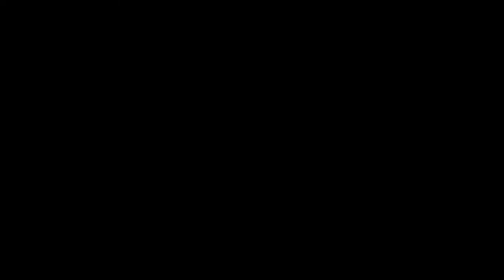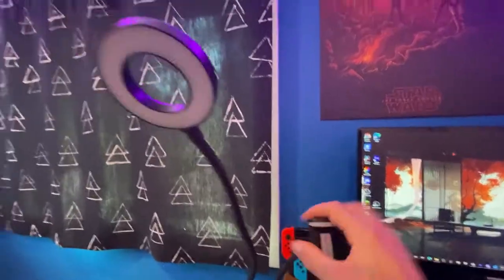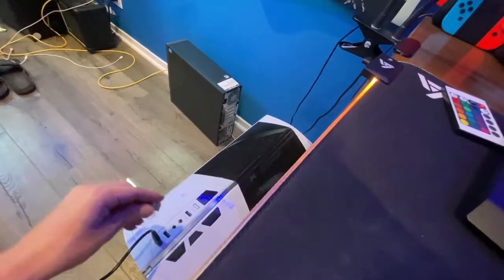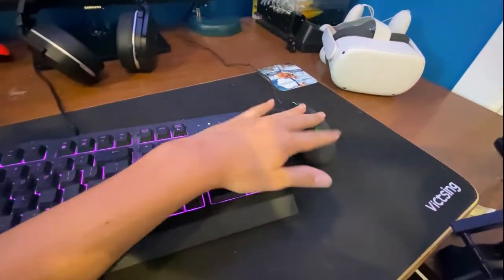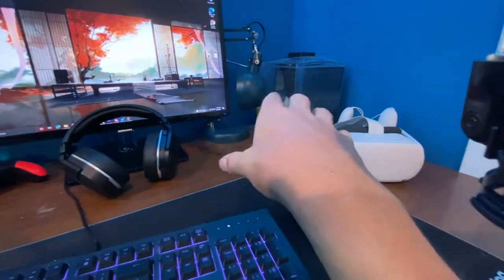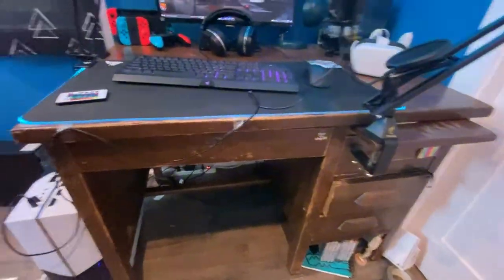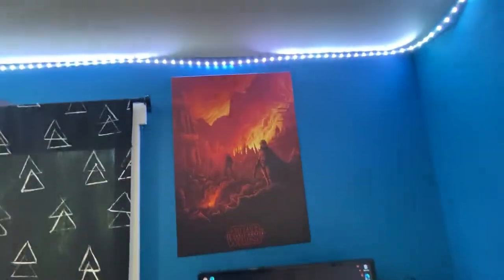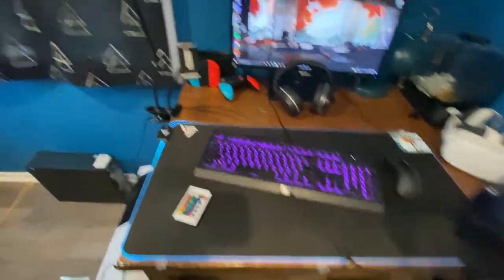IM BACK! | Gaming SETUP Tour (1,000$+)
im back and im ready to make videos again
and also thanks to zokor for the pc

thanks for the sub animation arialfx